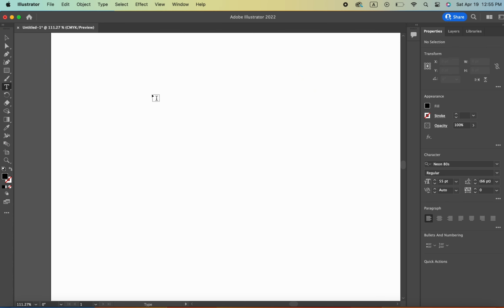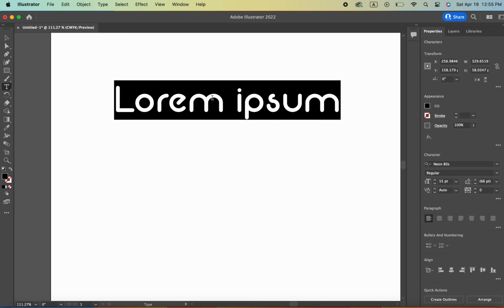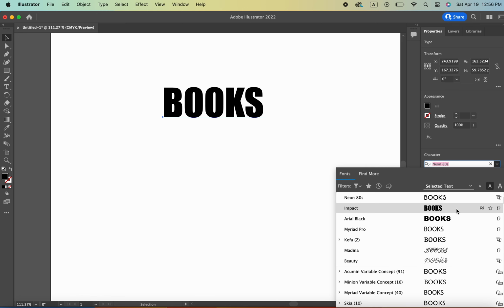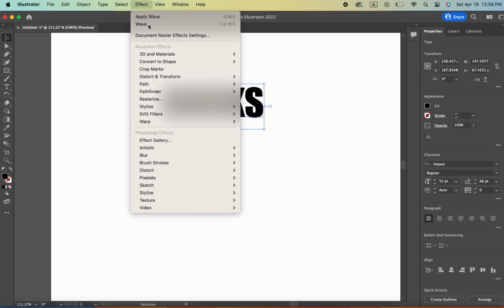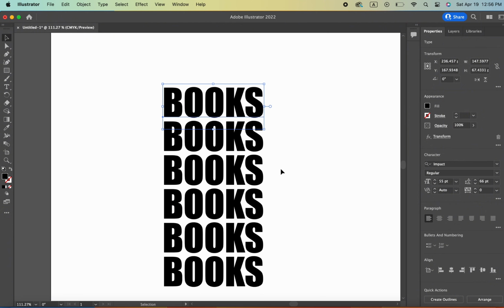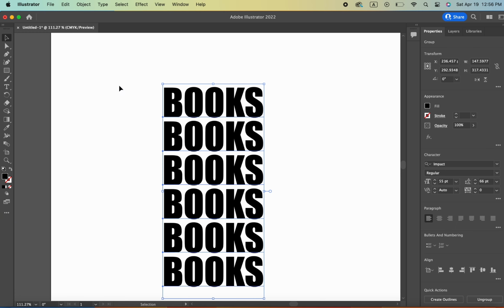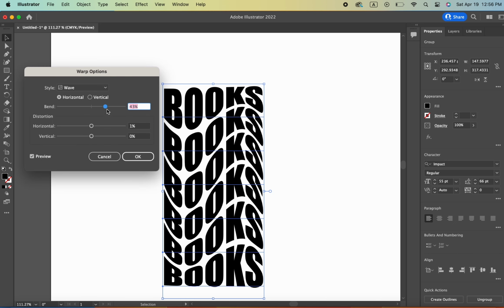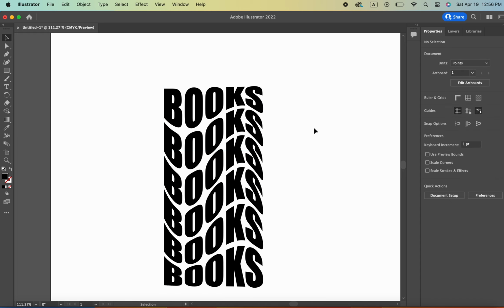How to Create Wavy Text in Adobe Illustrator | Easy Typography Effect for Beginners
Welcome to Designed by Amari!  In today’s tutorial, I’ll show you how to create wavy text in Adobe Illustrator, step by step. This is a beginner-friendly guide perfect for designers, crafters, or digital product creators looking to elevate their typography with a stylish and modern twist.

✨ Whether you're designing logos, invitations, cake toppers, or digital prints, this wavy text effect will give your designs a trendy and professional touch.

What You’ll Learn:

How to make wavy text using the Warp and Distort tools
How to customize the curve and spacing of your text